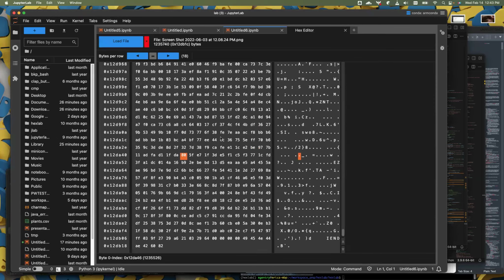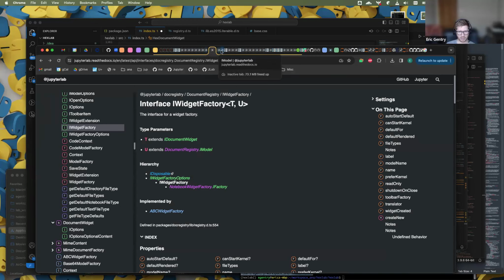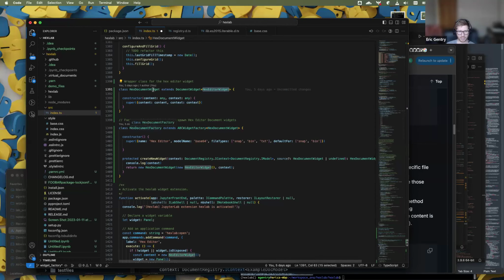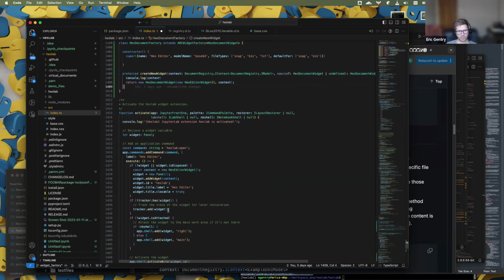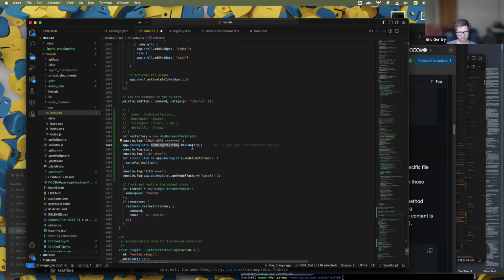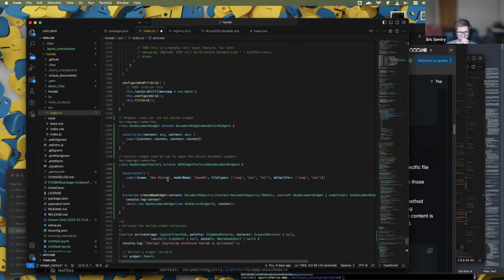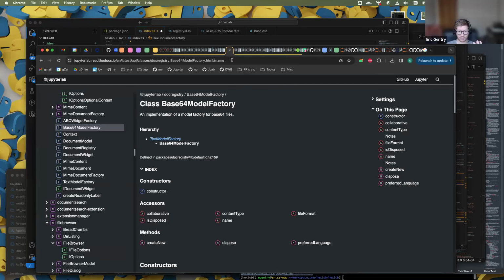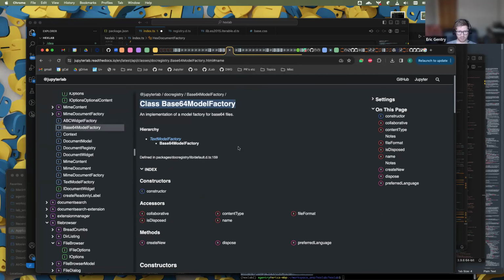JupyterLab Team Meeting - 14 February 2024